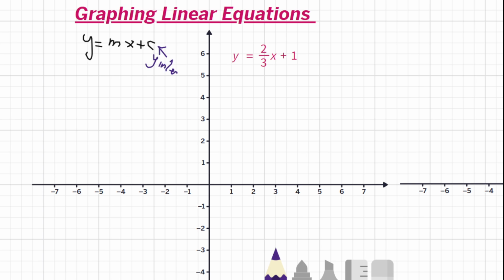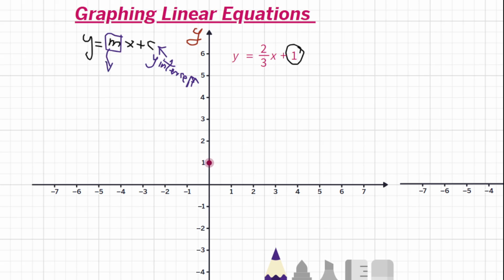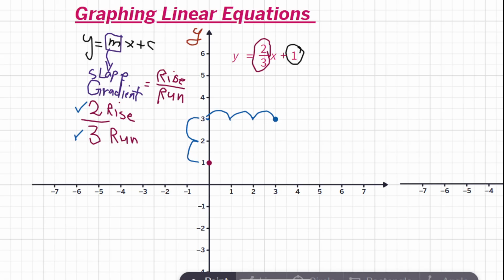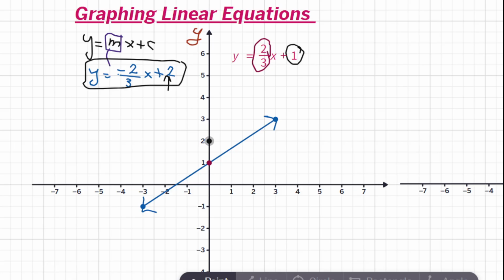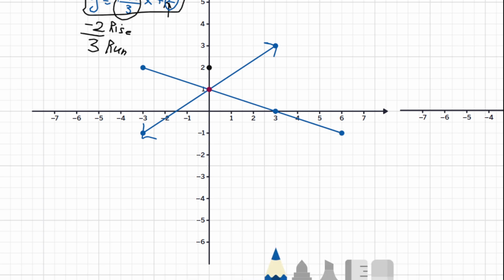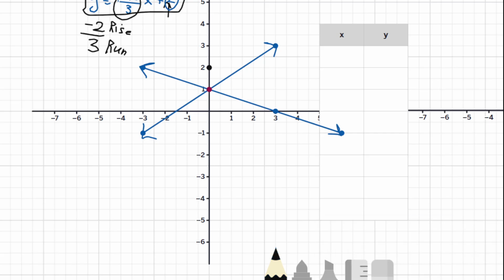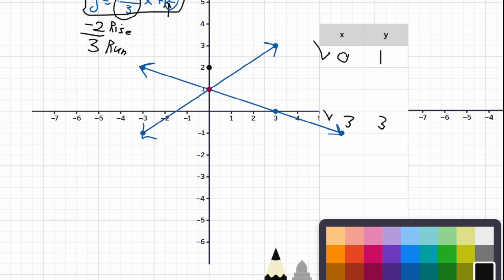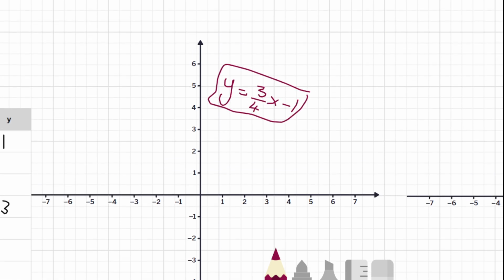Graphing Linear Equations | Part 1: y = mx + c Explained (IGCSE Maths)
In this video, we start graphing linear equations by understanding the equation
You will learn:
What m (gradient) means
What c (y-intercept) represents
How this form helps us graph straight lines easily
This is Part 1 of a step-by-step series designed for IGCSE Maths students.